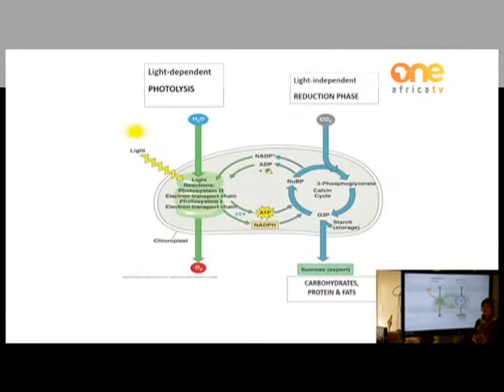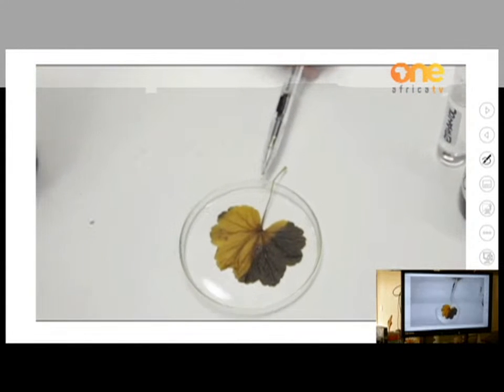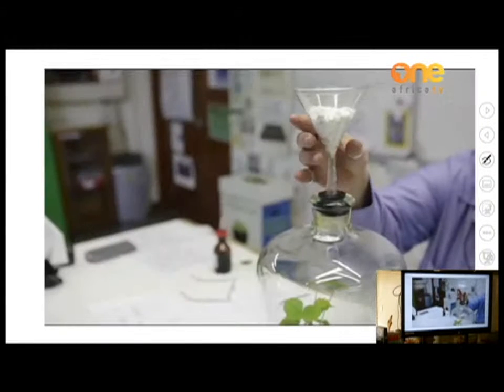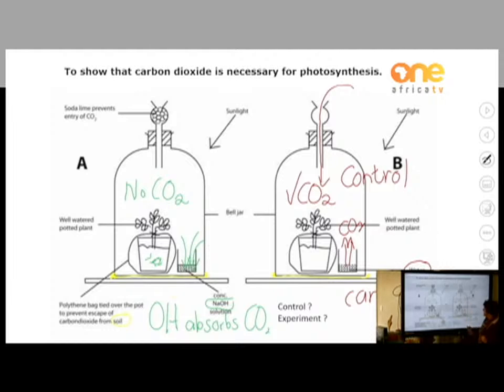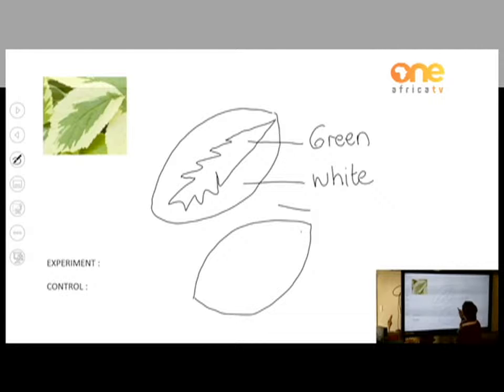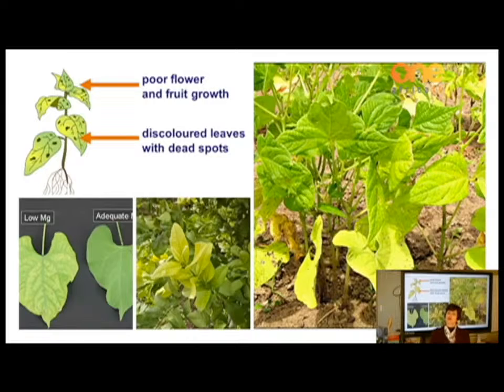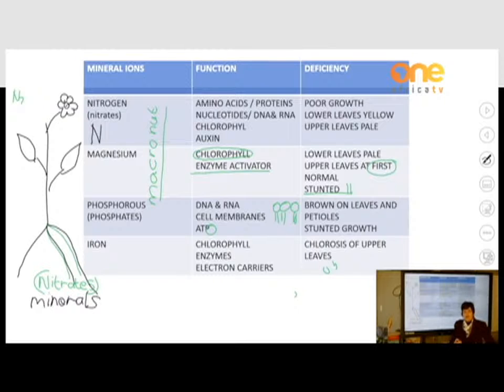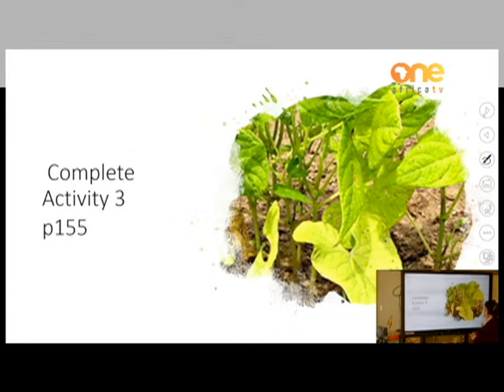LearnOnOne | Grade 10 & 11 | Biology (Phototropism/ Neurons/ Thermoregulation)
LearnOnOne | Grade 10 & 11 | Biology (Phototropism/ Neurons/ Thermoregulation) | Content by Eduvision